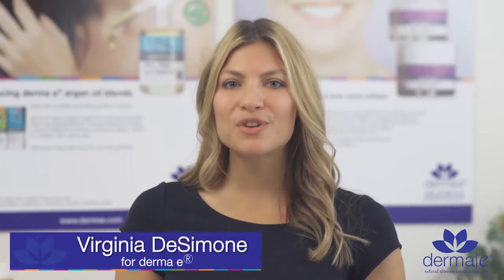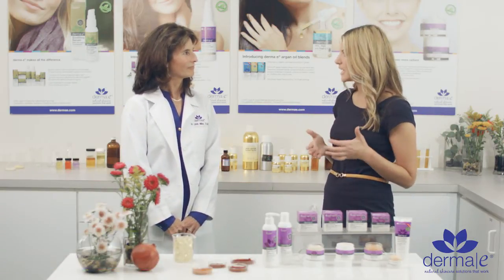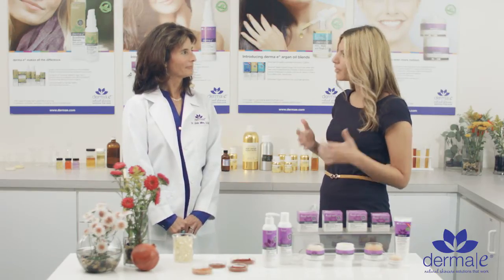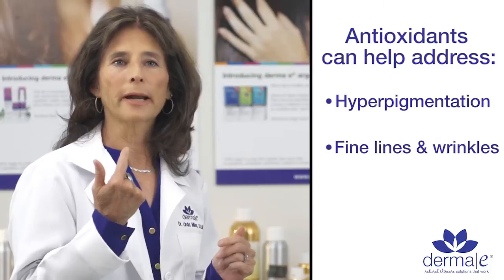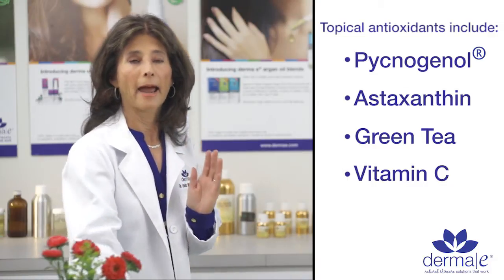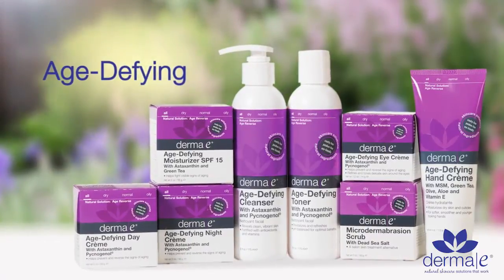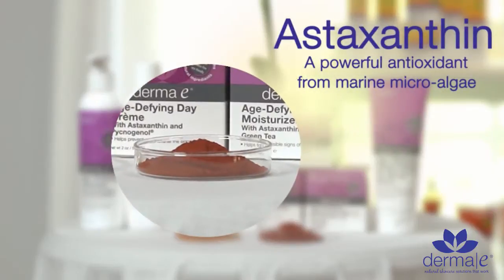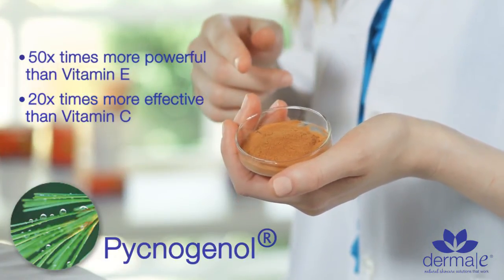Antioxidants in Natural Skincare: Pycnogenol, Astaxanthin, and Vitamin C in Natural Skincare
Dr. Linda Miles, Co-Founder and Chief Formulator of derma e®, Doctor of Oriental Medicine and Holistic Practitioner explains how antioxidants protect the body from harmful free radicals and how they help inactivate free radicals before they can damage cells.

Learn more about the Power of Antioxidants in this video, for more information.